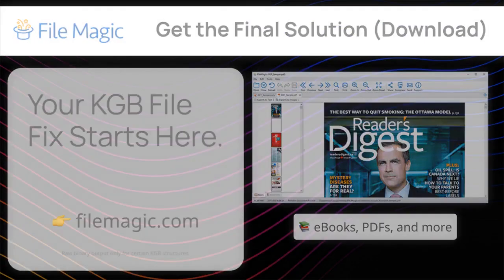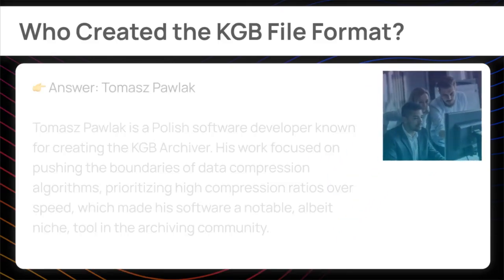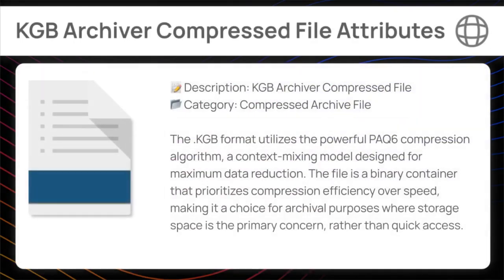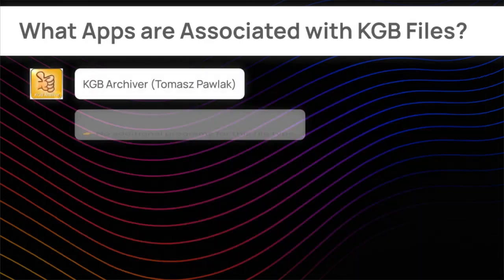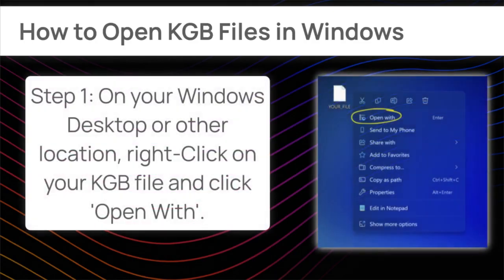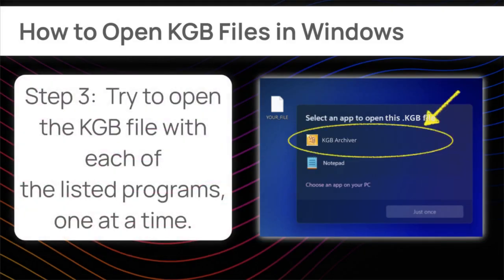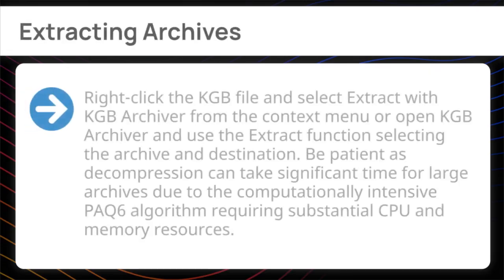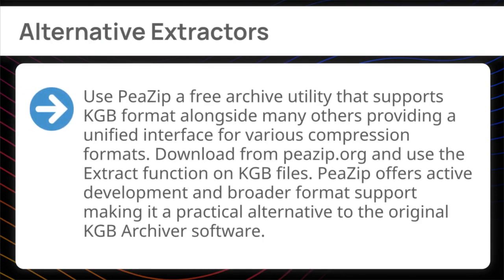KGB File Format: Extract KGB Archiver Files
Struggling with KGB Archiver Compressed File that refuse to open? In this fast walkthrough, I’ll teach you how to open, view, and repair KGB files on Windows, even when the format isn’t recognized. 🪄✨ Universal File Viewer (Recommended)

A .KGB file is a highly compressed archive created by the KGB Archiver utility. Users encounter this format when they need to decompress a file known for its exceptionally high compression ratio, often surpassing popular formats like ZIP or RAR at the cost of significant processing time and memory usage.

The .KGB format utilizes the powerful PAQ6 compression algorithm, a context-mixing model designed for maximum data reduction. The file is a binary container that prioritizes compression efficiency over speed, making it a choice for archival purposes where storage space is the primary concern, rather than quick access.

▶ The KGB Tutorial:

- Installing KGB Archiver
- Alternative Extractors
- See which programs can open this KGB file type
- Extracting Archives
- Get a clear explanation of what the KGB file is
- Fix mismatched KGB file associations in Windows
- Explore the origins of the KGB file format
- Fix Windows problems that keep KGB files from opening

▶ KGB File Viewers:

KGB Archiver (Tomasz Pawlak)

🛠️ Troubleshooting Steps:

1️⃣ Installing KGB Archiver

Download KGB Archiver from sourceforge.net or kgbarchiver.net the original project sites. Install the application choosing standard installation options. Note that KGB Archiver development has slowed but the software remains functional on modern Windows systems for handling existing KGB archives requiring extreme compression decoding.

2️⃣ Extracting Archives

Right-click the KGB file and select Extract with KGB Archiver from the context menu or open KGB Archiver and use the Extract function selecting the archive and destination. Be patient as decompression can take significant time for large archives due to the computationally intensive PAQ6 algorithm requiring substantial CPU and memory resources.

3️⃣ Alternative Extractors

Use PeaZip a free archive utility that supports KGB format alongside many others providing a unified interface for various compression formats. Download from peazip.org and use the Extract function on KGB files. PeaZip offers active development and broader format support making it a practical alternative to the original KGB Archiver software.

Timestamps:

00:00 - KGB File Details
00:25 - KGB File Basics
00:44 - The Structure of the KGB Format
01:05 - Software Requirements: KGB
01:23 - View KGB Files
01:50 - Debugging KGB Files
03:06 - All-in-One File Viewers